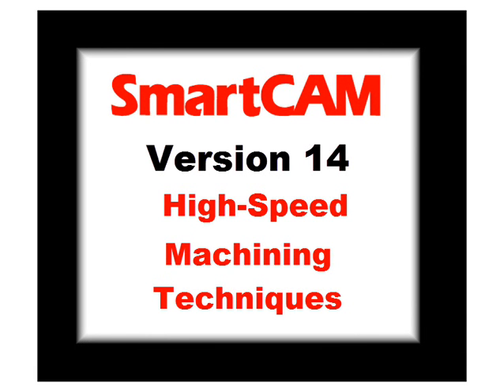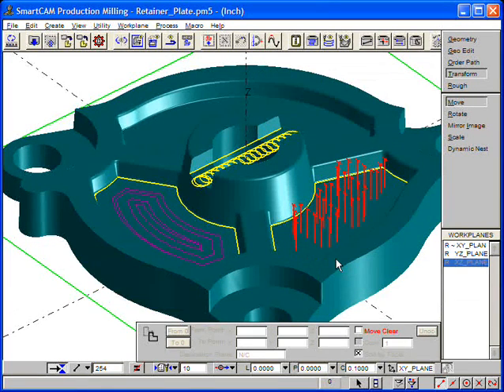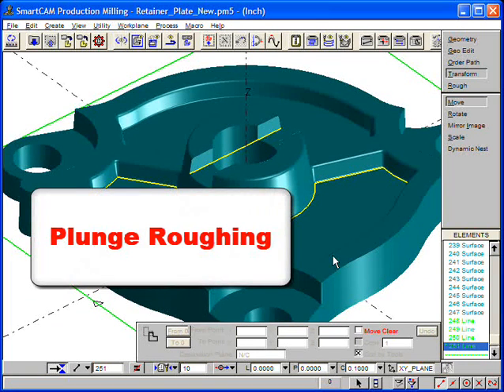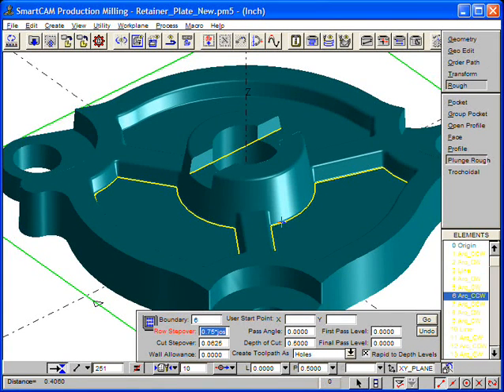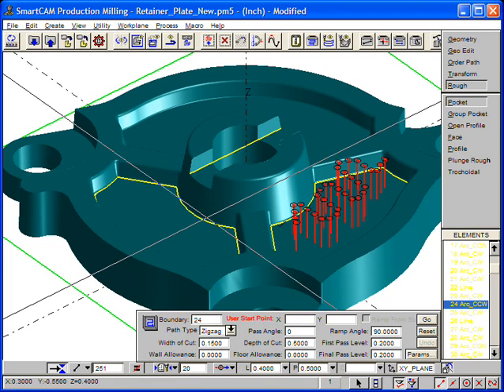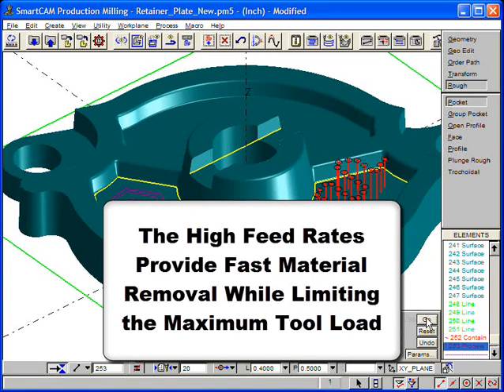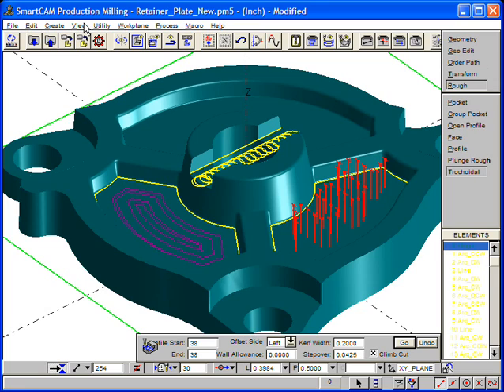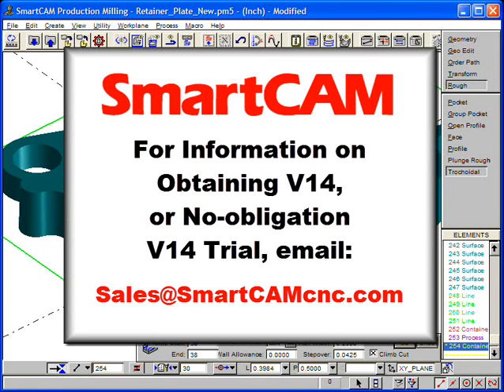High-Speed Machining Techniques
This video demonstrates the application of the new Plunge Roughing, True Spiral Pocketing, and Trochoidal Slotting high speed milling techniques. Recorded in V14.